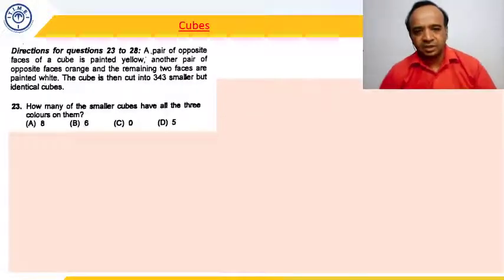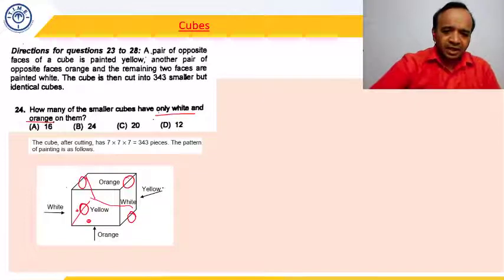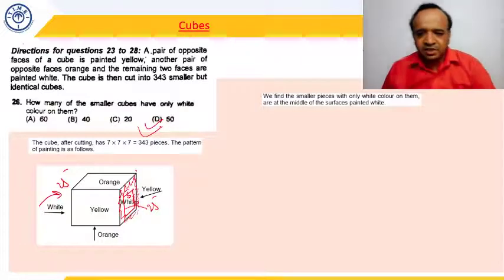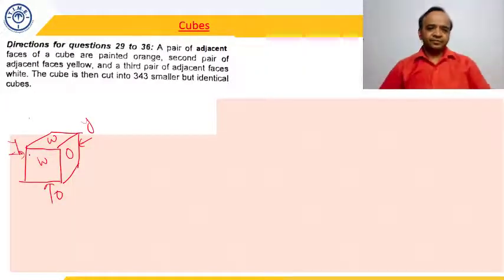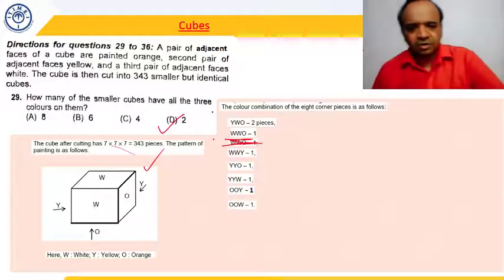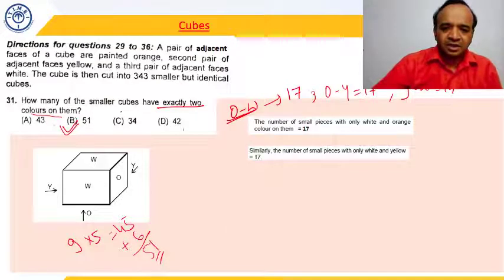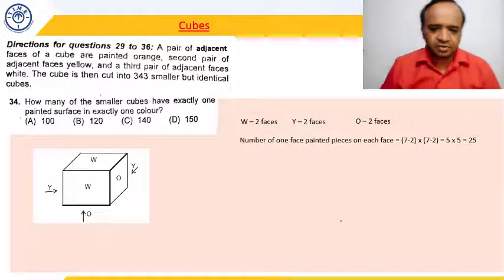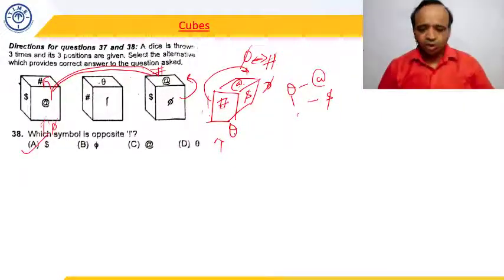Cubes Part-2 For DU JAT/IPM/CLAT/UGAT/BBA/IPU CET & other exams|Your Entrance Guide